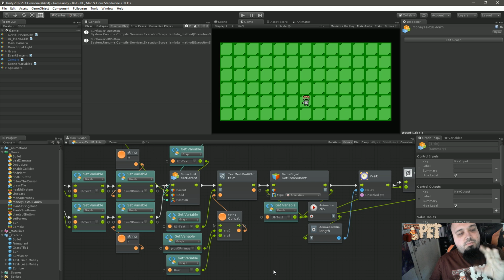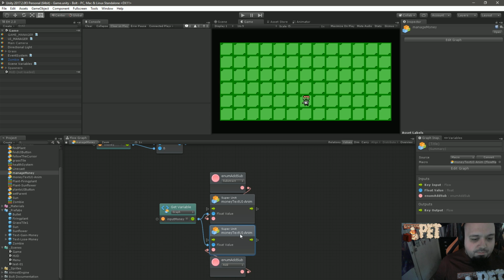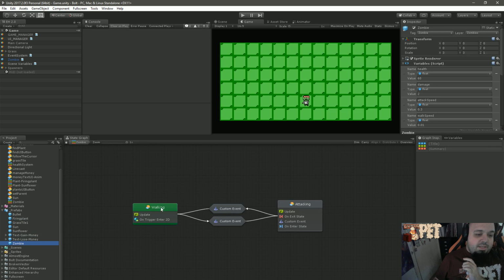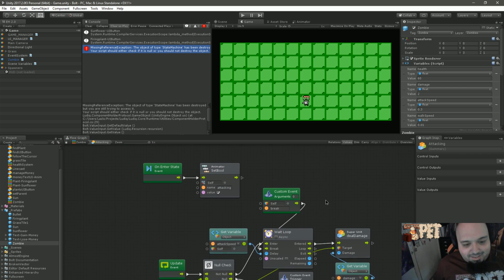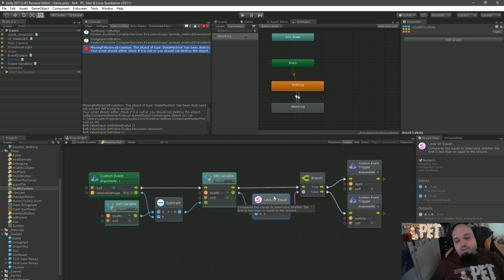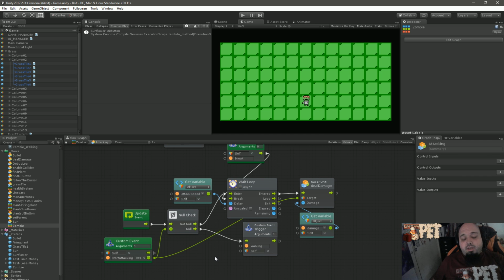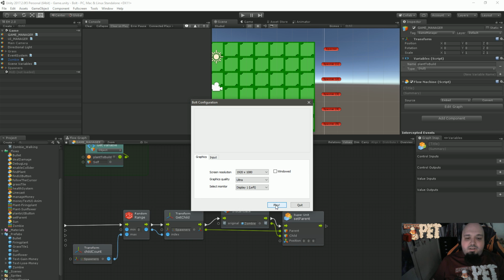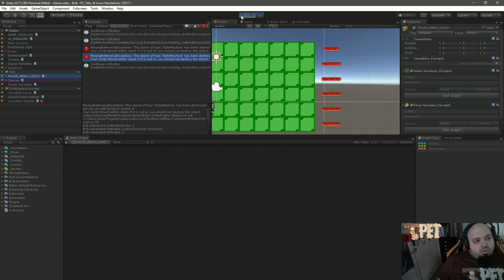Bolt Tutorial - Making a PvZ Clone (Part 4)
Bolt is an Unity Asset that allows you to create logic in Unity visually. Without writing any line of code you can “make stuff happen“.